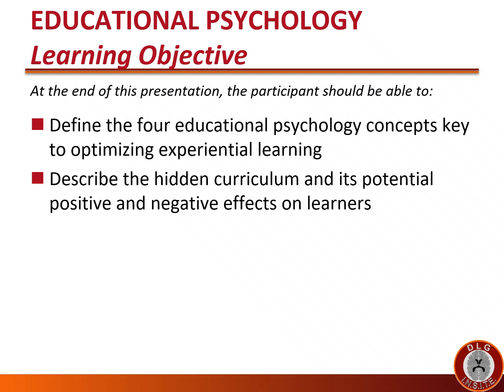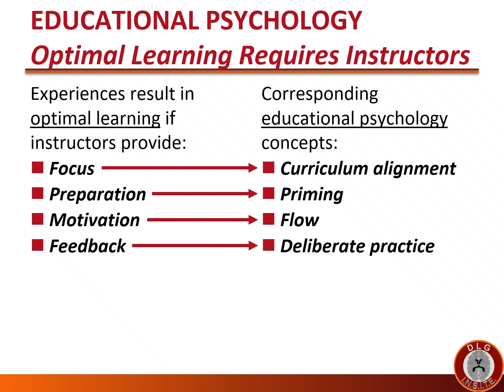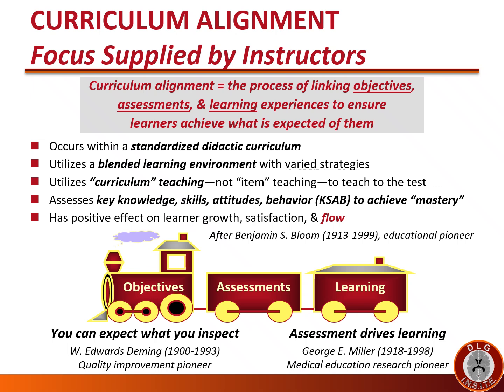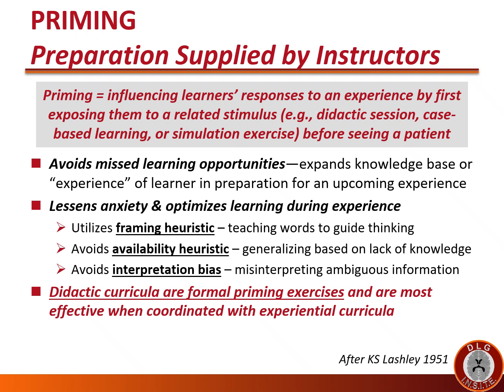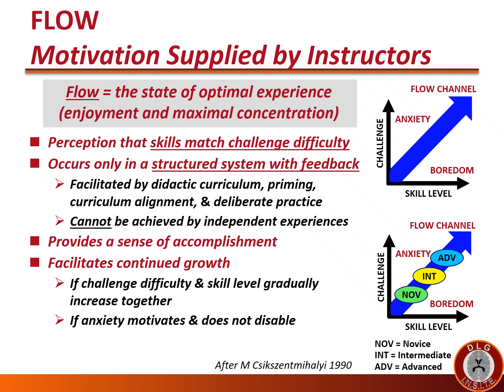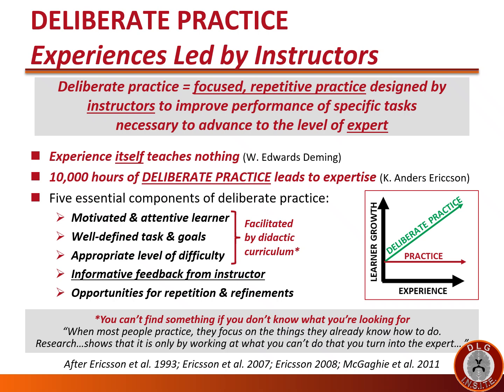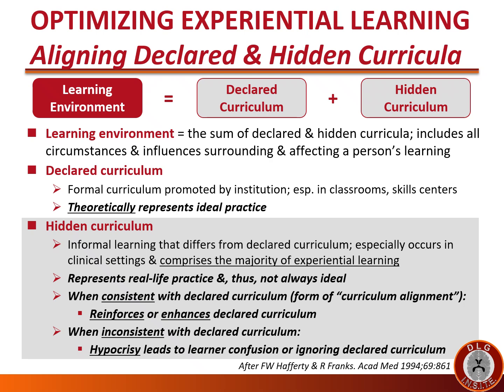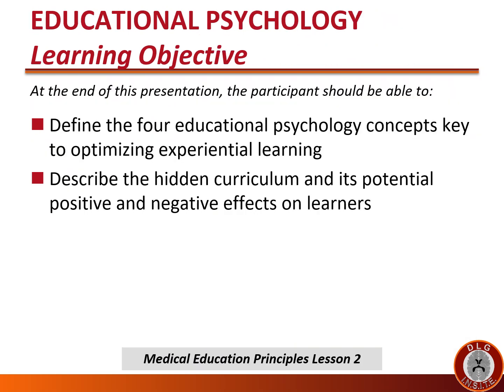Medical Education 02 Educational Psychology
The second of six introductory lectures on medical education principles for health professional educators, teachers, and learners.